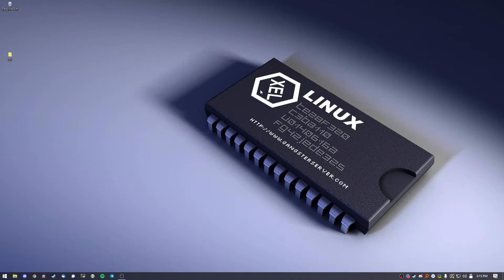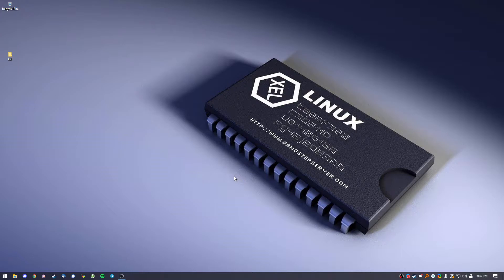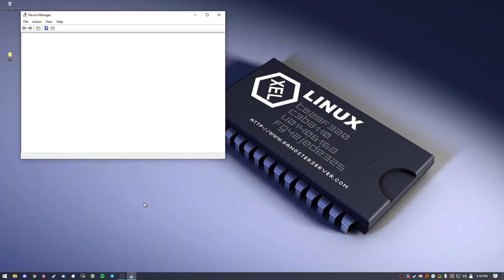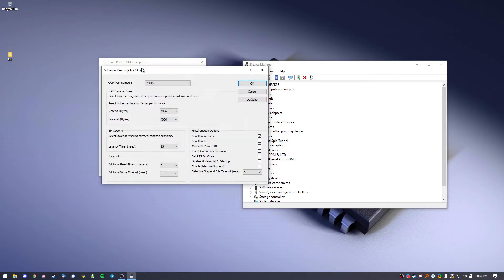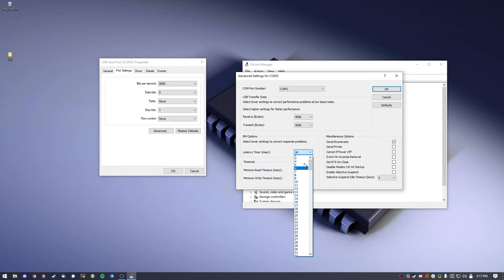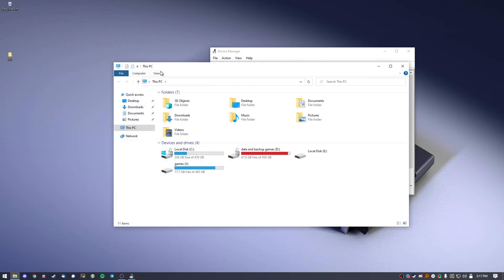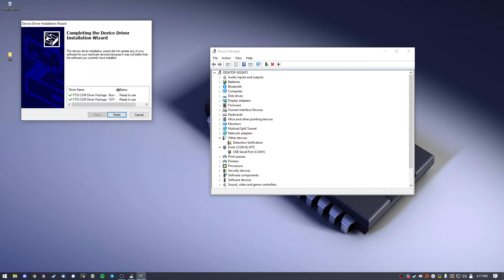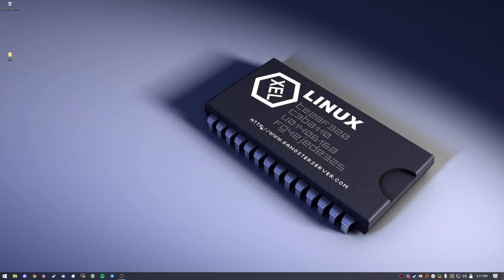How to properly setup D-kan cable Ista/BMW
- works on Windows 7 to Windows 11 and Windows Server

This should fix all issues that cause ISTA to not work and other applications that work on BMW and other cars that use DKAN